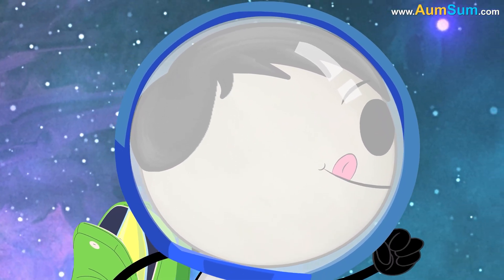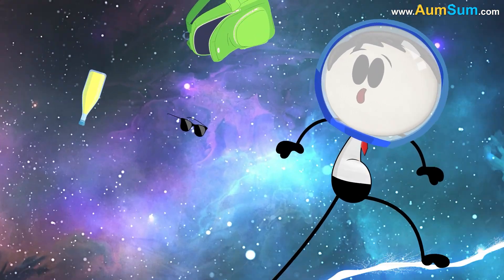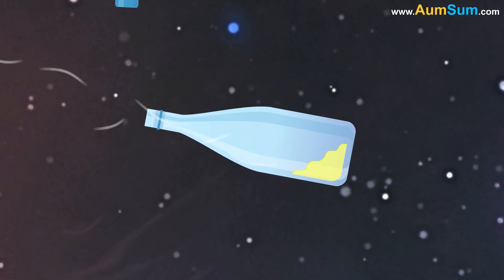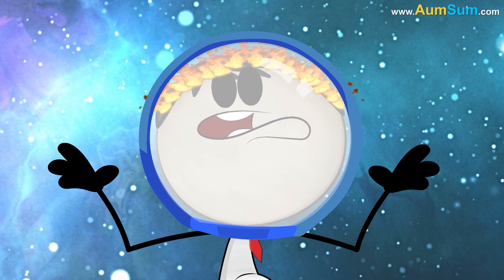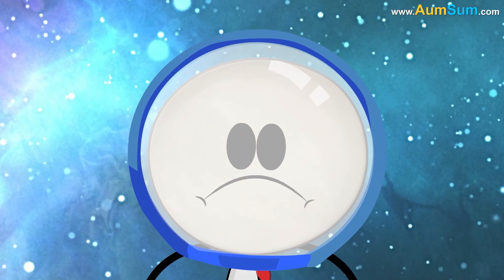What if we Lived on the Sun?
AumSum had always been curious about the Sun. He would lie on the grass, squinting up at the bright circle in the sky, wondering what it would be like to live there.

One day, his imagination took off faster than a rocket, and he pictured himself packing sunscreen, shades, and an extra-large bottle of lemonade, ready to explore life on the Sun.

As soon as he landed he realized this wasn’t going to be just another adventure. The moment he stepped onto the Sun’s surface, his shoes melted instantly. The temperature was over 5,500 degrees Celsius. Even with the wildest space suit ever invented in his imagination, AumSum could feel the heat crawling up like invisible fire ants.

He looked around. There were no houses, no trees, no playgrounds. Just endless stretches of glowing plasma. The surface wasn’t solid at all. He imagined trying to build a sandcastle here - except the sand would be flaming hot hydrogen and helium. Not exactly beach day material.

Trying to breathe wasn’t easy either. The Sun didn’t have any air. No oxygen, no cool breeze, not even a puff of wind. AumSum imagined himself puffing up like a balloon and floating away.

But then he remembered there was gravity - so strong it could pull in entire planets. He imagined trying to take a single step but being pulled down so hard he couldn’t lift his foot. Even thinking was tough in such intense pressure.

And then came the solar flares. Bursts of energy shot out like angry dragons breathing fire. AumSum ducked, rolled, and tumbled through his thoughts, picturing himself surfing on one of those giant waves of radiation.

But soon he realized that if he really lived here, his gadgets would fry, his lemonade would vaporize, and his hair would stand no chance.